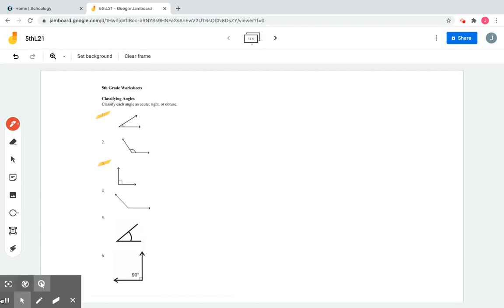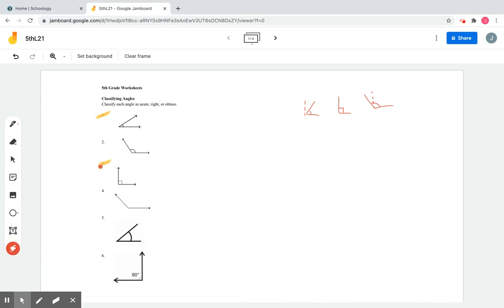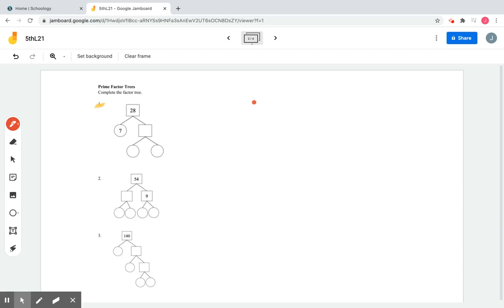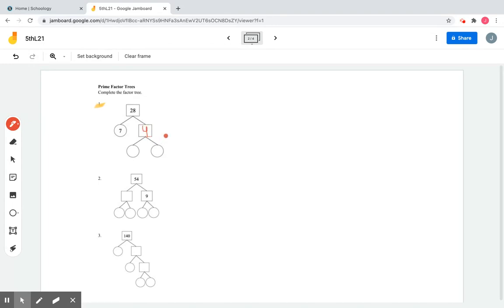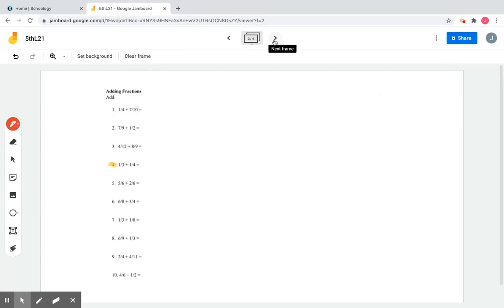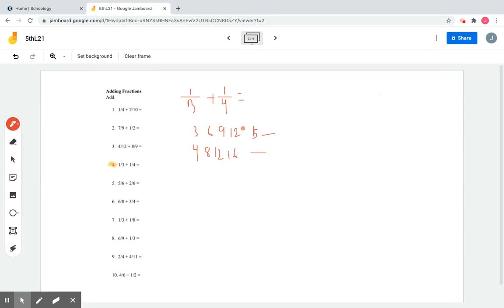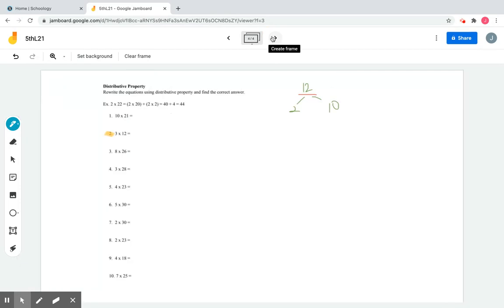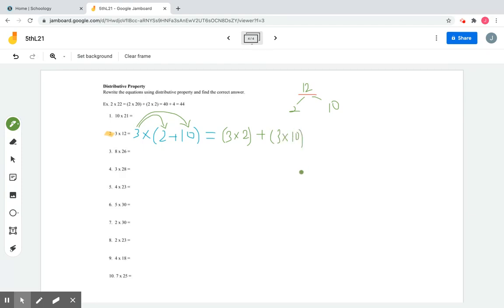5th Grade Math | Lesson 21 #4